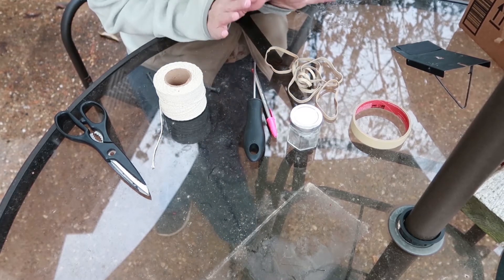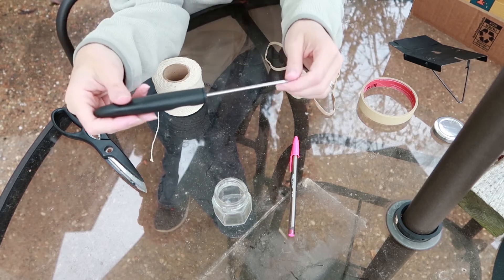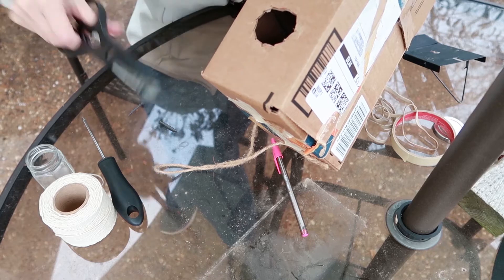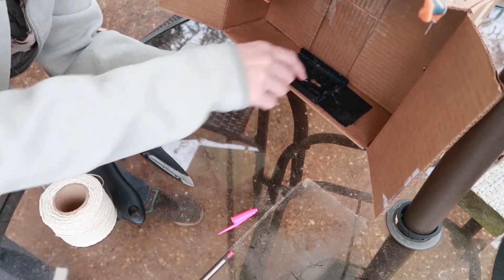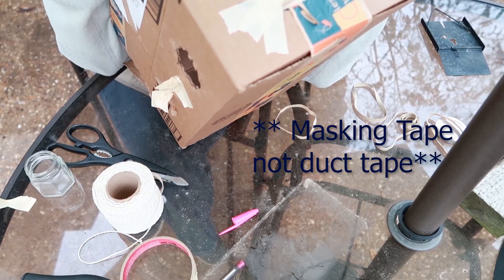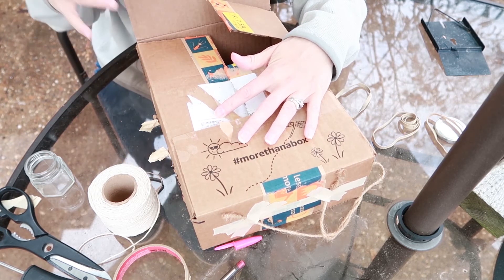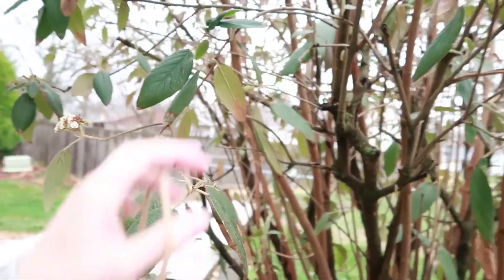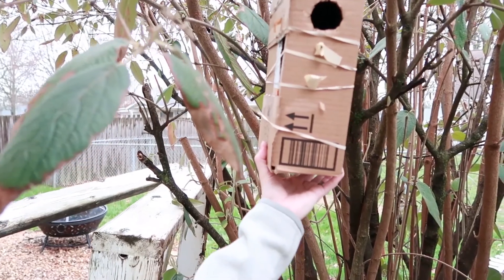DIY Cardboard Sparrow Trap for US Conservation (invasive bird in the US)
Rather than sacrificing one of your good nest boxes to use as a decoy/trap box for old world sparrows such as house sparrows, you can make an easy one from a cardboard box.

In this, very unpolished tutorial, I use an old Amazon box. It's not very big.

Tools you'll need:
1. small sized box
2. tape
3. an Awl. A screw driver might work.
4. Pen or marker or pencil.
5. String.
6. 2 screws.
7. 4-6 rubber bands
8. A Van Ert trap - you can buy these

When using rubber bands to hold the box shut, make sure to adjust and tweak the box flaps so there isn't an opening the sparrow can get through.

This trap has worked for me in catching a sparrow. Just hang it up in an area sparrows tend to congregate.

***Why do we trap sparrows in the US?***
Bird lovers and nest box monitors do not trap or dispatch all sparrows. They will not trap native sparrows. However old world sparrows such as the house sparrow is not protected in the US.

They are an invasive species. They outcompete native cavity nesters. And sadly, house sparrows (as well as starlings) will kill native birds in their boxes.

To many nest box monitors and landlords have checked on their nests only to find a brooding mother bird pecked to death by a house sparrow. Those who monitor Northern Flickers have found starlings kill these lovely woodpeckers.

It is not easy on the heart to trap and dispatch these invasive species. Sometimes, it takes seeing one dead baby and watching a nest get harassed to flip the switch.

At the very least, be careful what you feed your birds. Certain foods attract these birds.

Also, an unmonitored nest box is worse than having no next box at all. Allowing old world sparrows such as house sparrows and Eurasian tree sparrows to reproduce creates an awful conservation issue and has led to the decline of native bluebirds and chickadees.